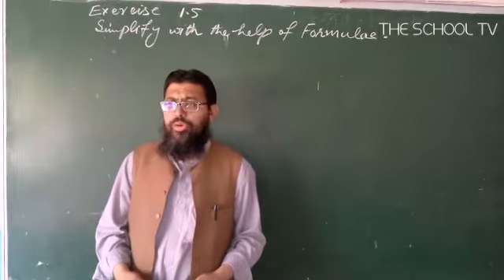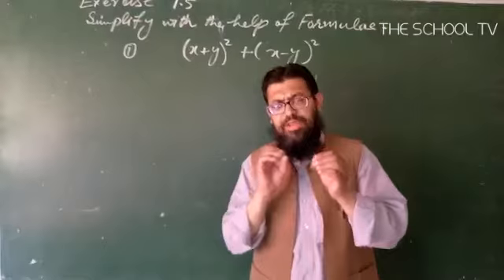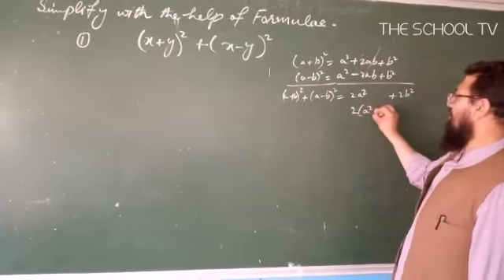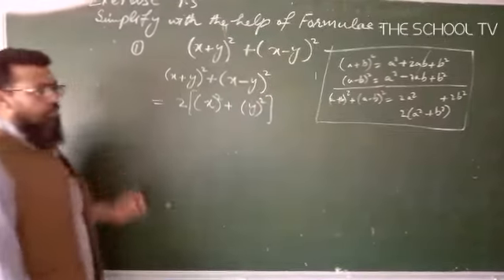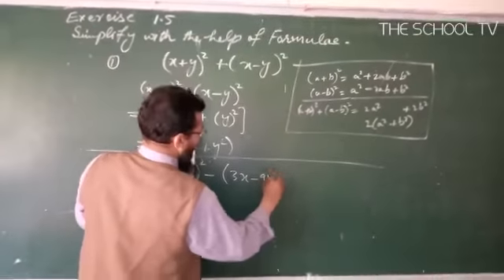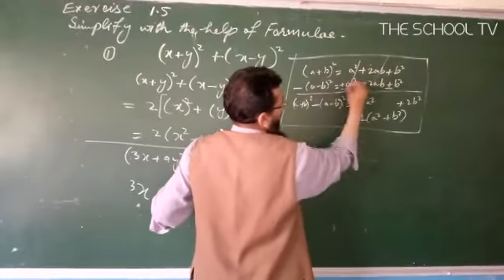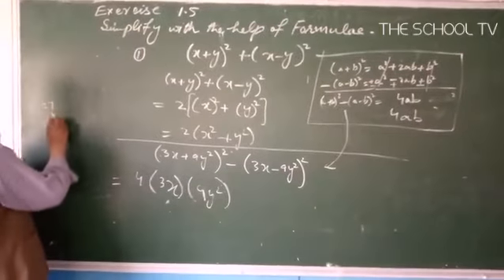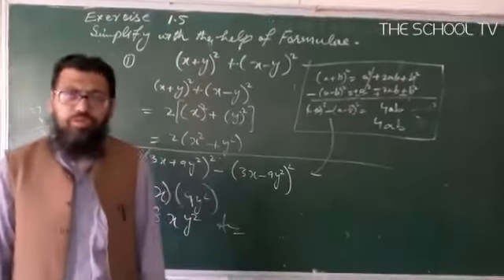simplify with the help of Aljabric Formulae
Finding the value by Formulae.